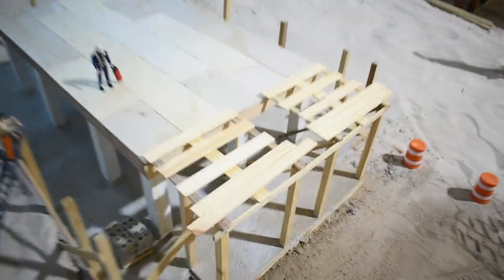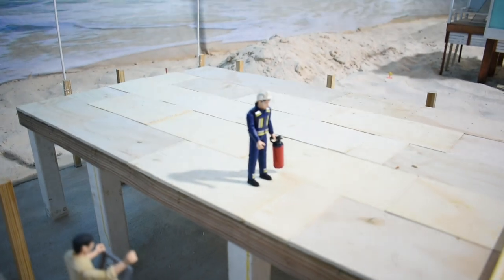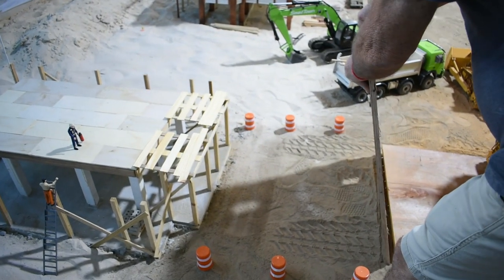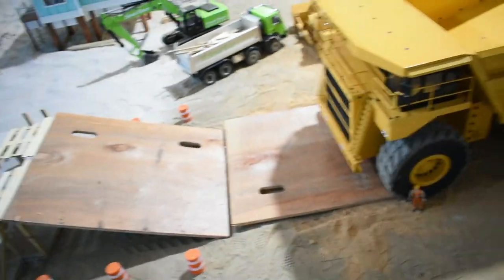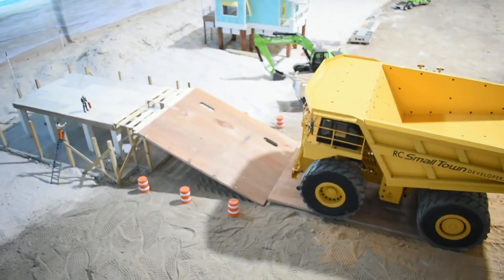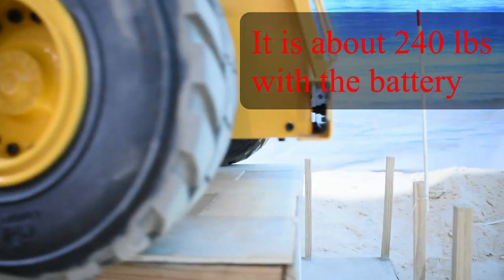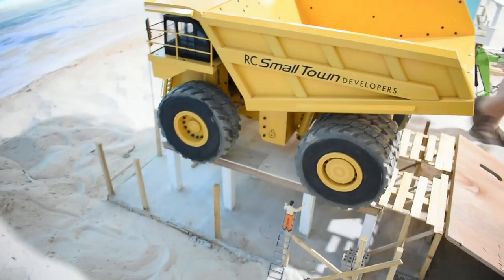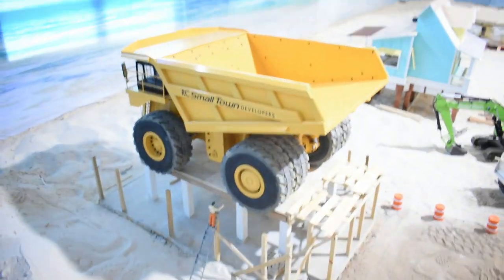Massive RC4WD Mining Truck Drives On Piling Foundation / Scale Beach House / Rc Equipment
In this video, we test the strength of the new beach house foundation by driving the 240lbs RC4WD Mining Truck on top of it. It held!!! We now have the go ahead to start framing up. If it can hold up to a Mining Truck, it can hold up to a Hurricane! Hopefully. More videos are on the way.